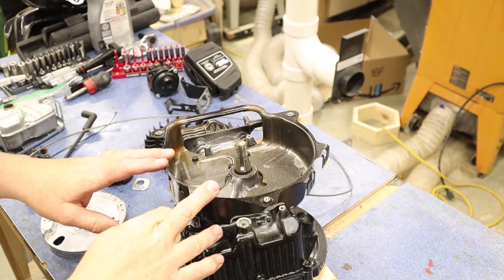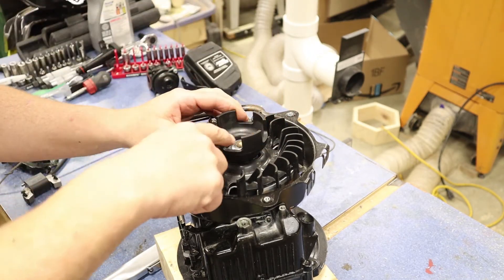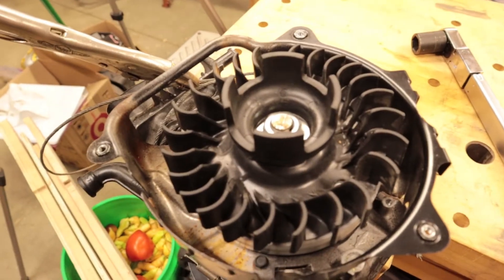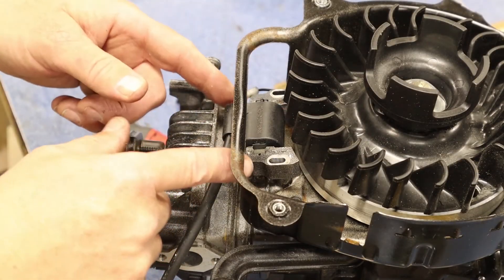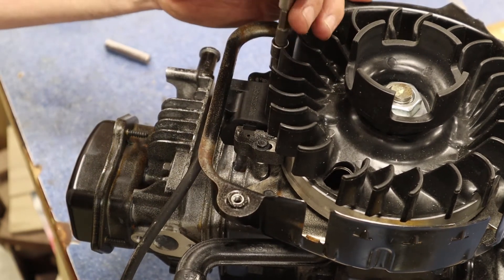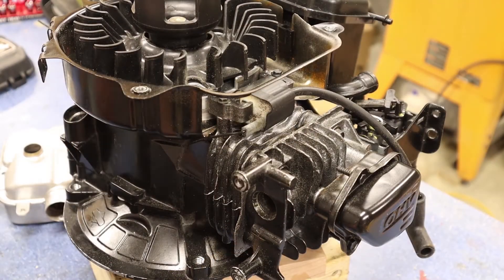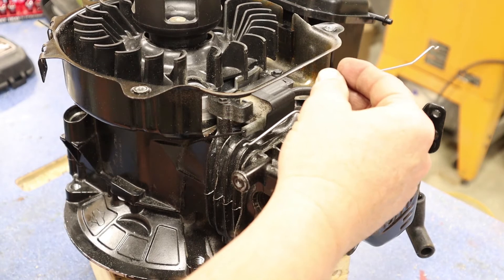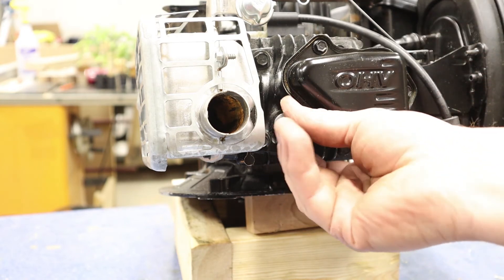Briggs and Stratton 163 cc OHV small engine rebuild part 2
This is part 3 of a series of teardown and rebuild of a Briggs and Stratton 163 cc  OHV engine.  Be sure to check out the first two videos on this small engine as well.

and this video on installing all of the exterior parts